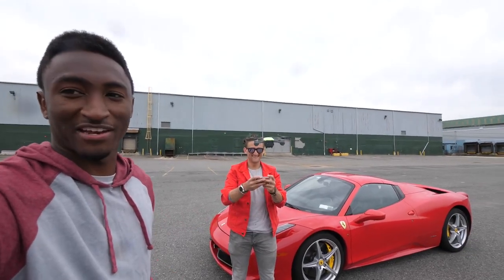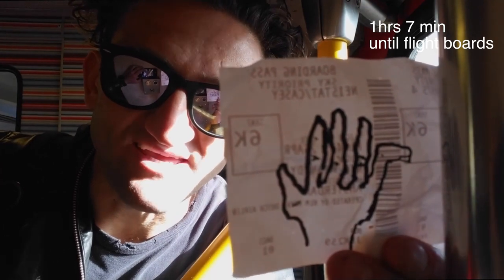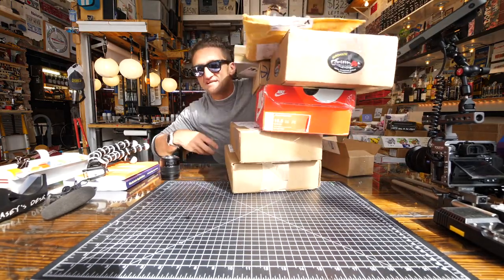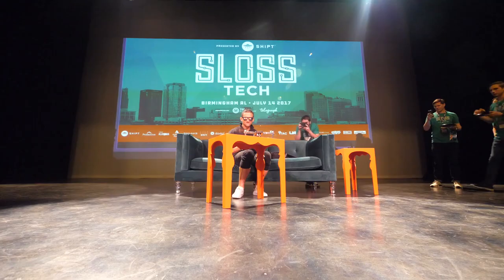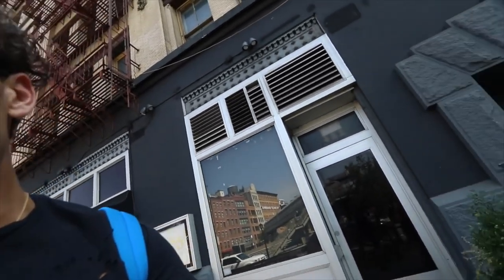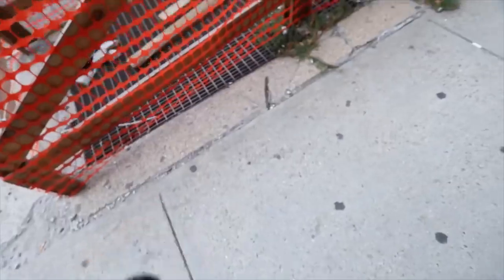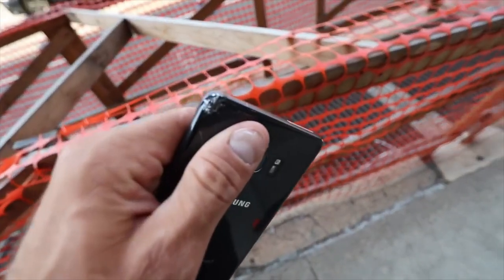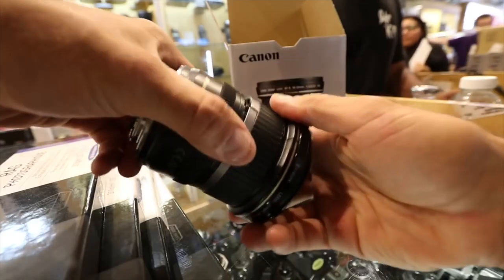Every Casey Neistat Crash Part 2